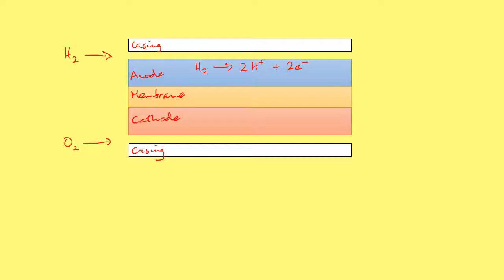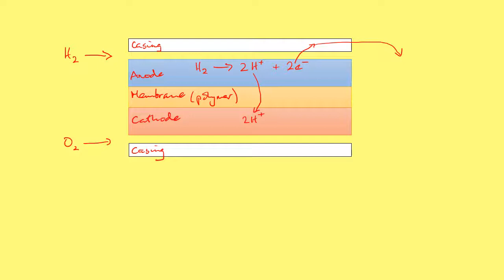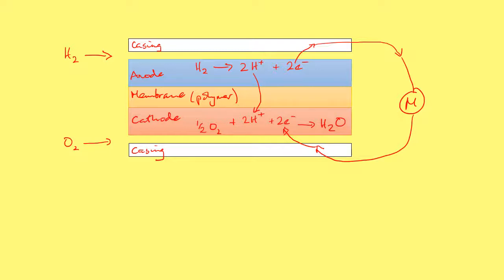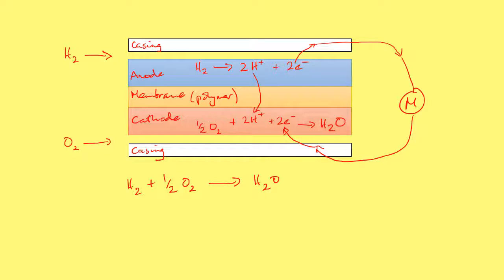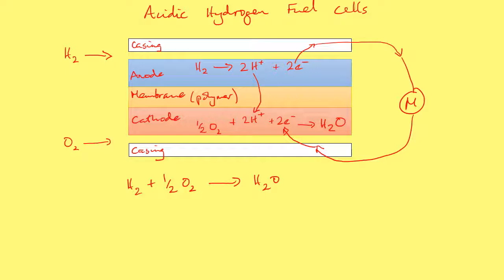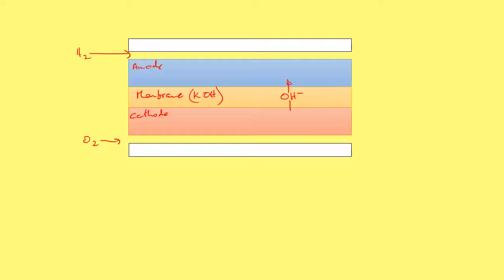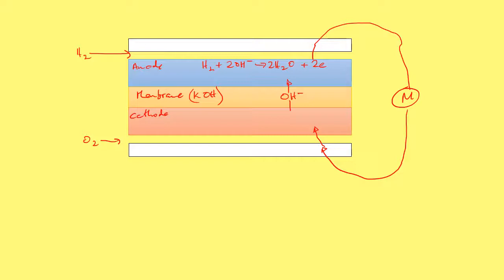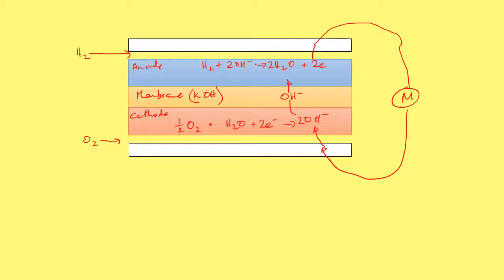Hydrogen fuel cell video